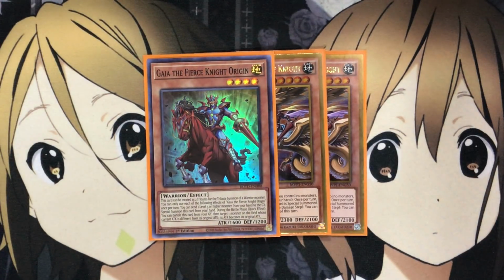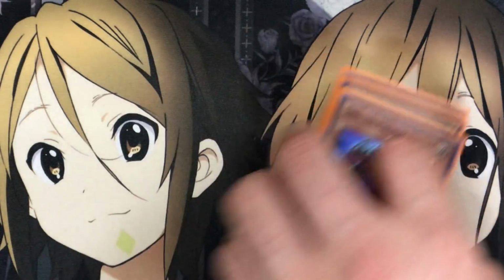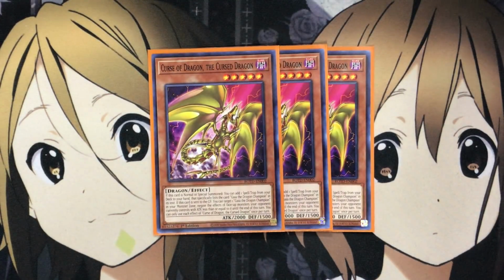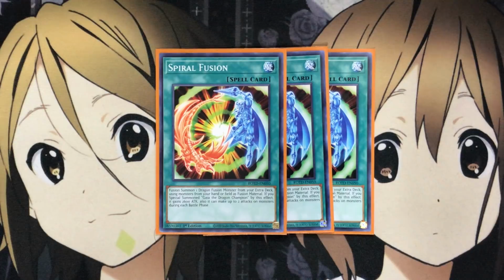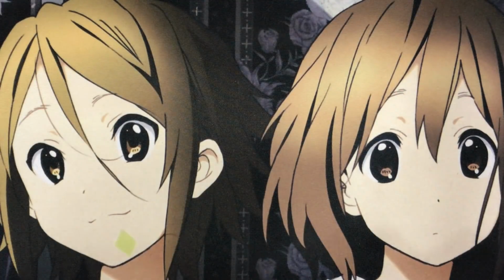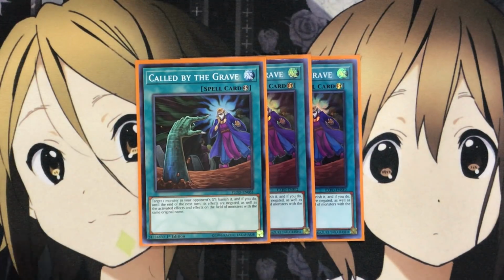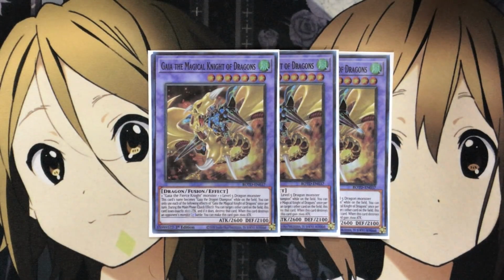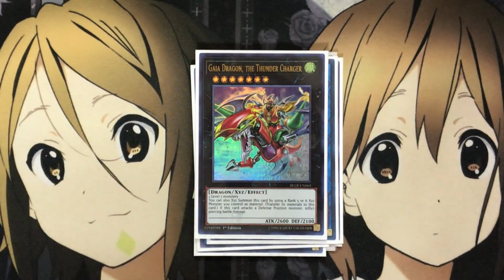My Gaia Knight Yugioh Deck Profile for Post Rise of the Duelist